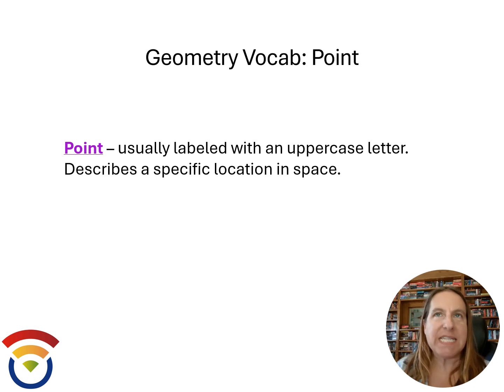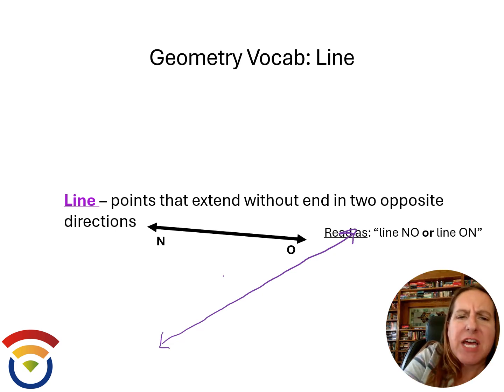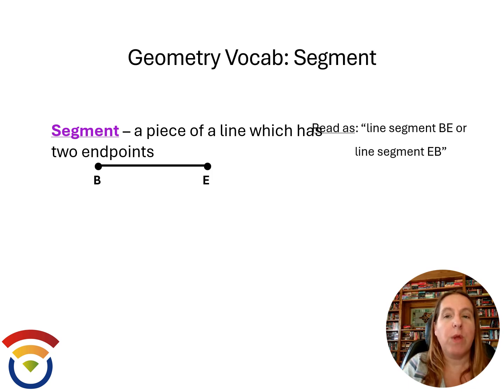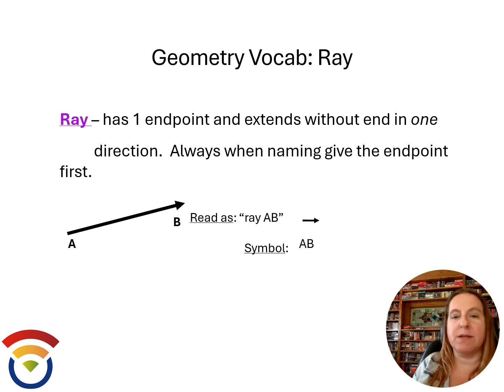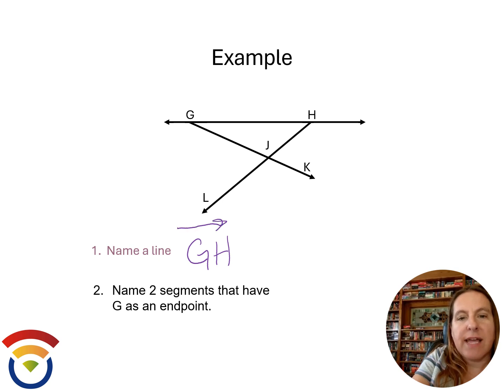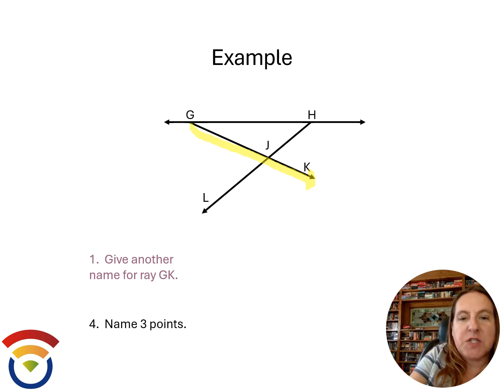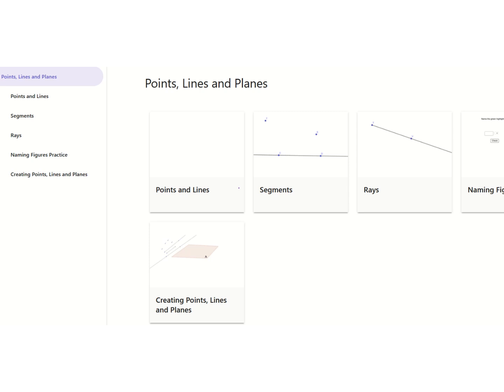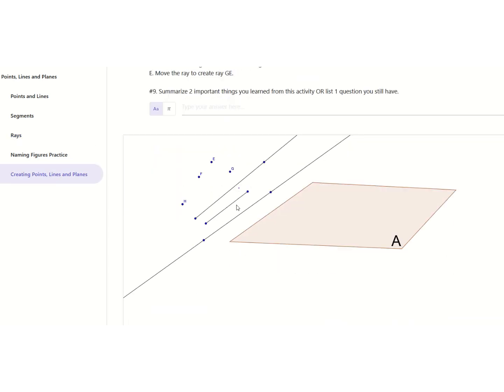Introduction to Geometry Vocabulary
Applied Geometry